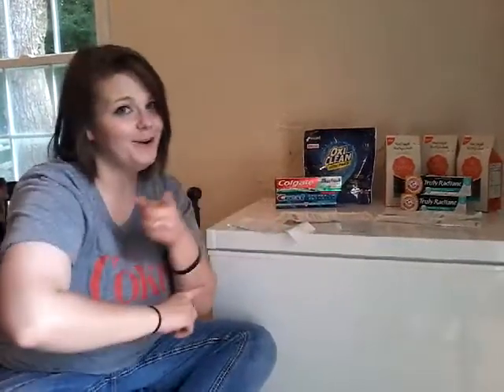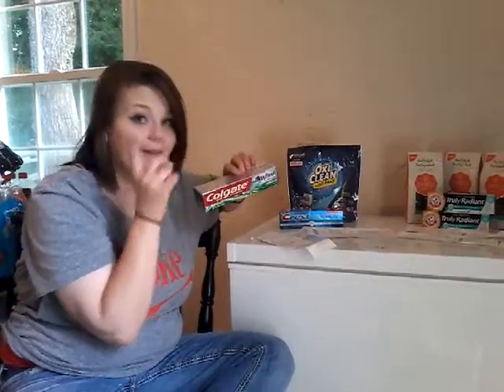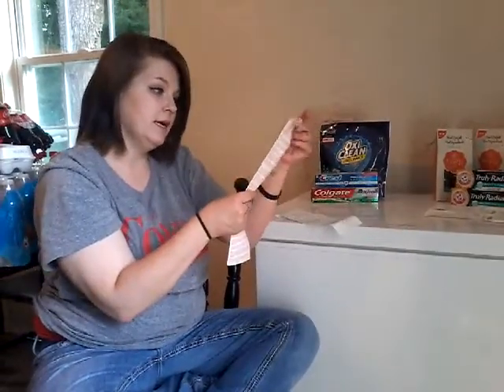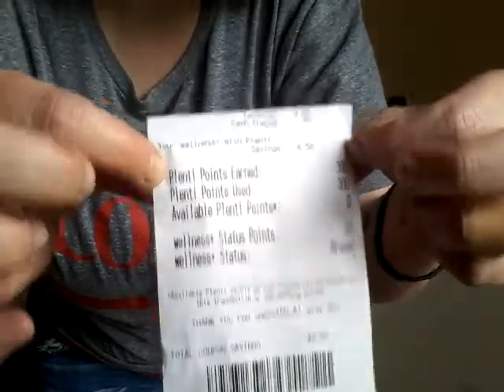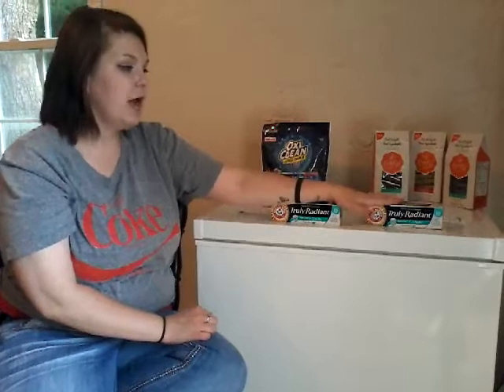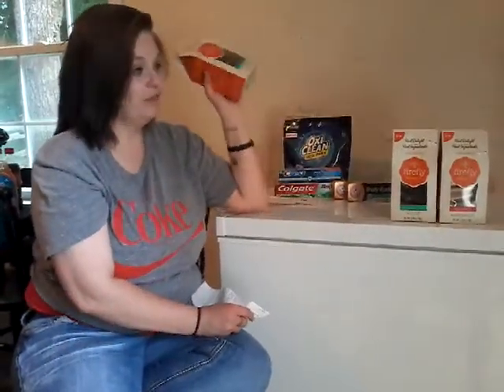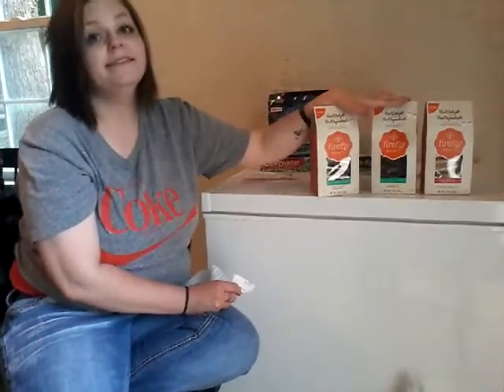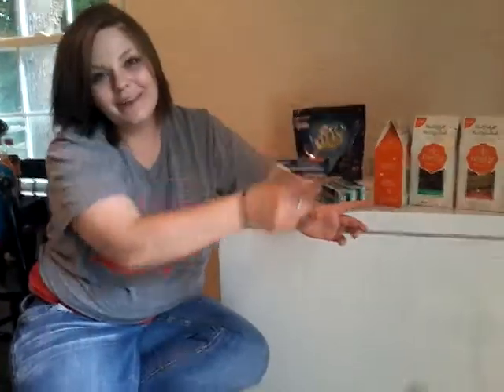All Items For FREE!! // Couponing